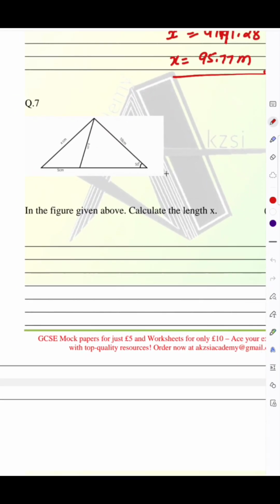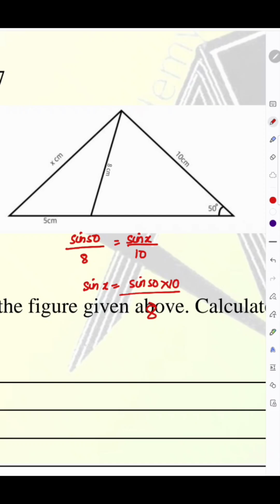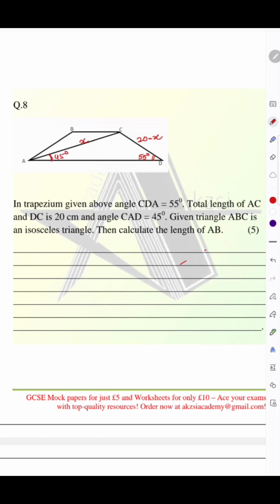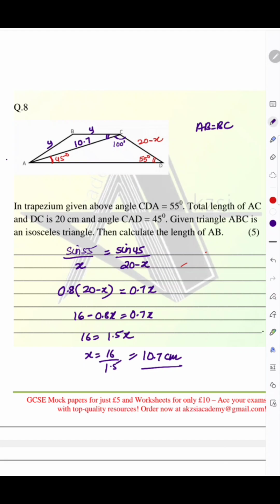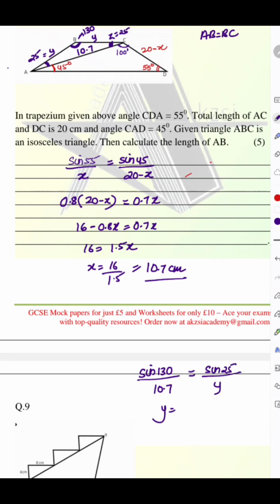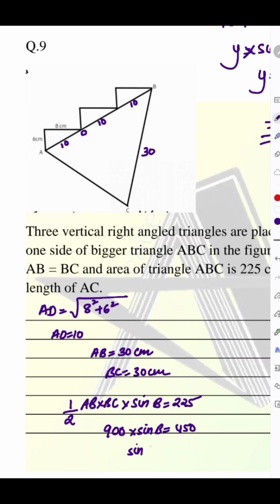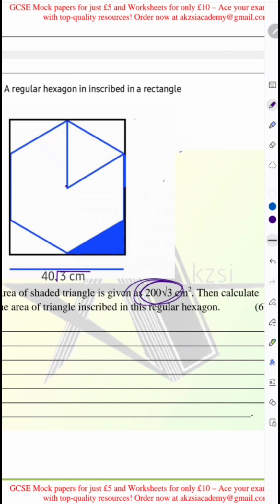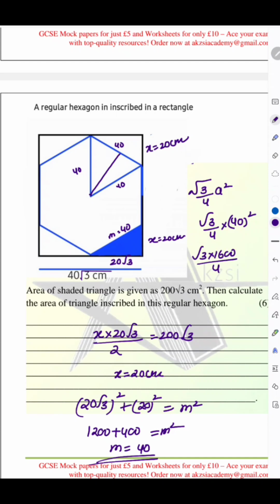Part 2- 10 most important gcse trignometry questions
GCSE Maths Higher Tier | 2D Trigonometry Questions Explained | Sine Rule, Cosine Rule & Trig Functions

In today's video, we tackle a series of 10 GCSE Higher Tier Maths questions on 2D Trigonometry. From basic to advanced problems, we cover everything you need to know — including the Sine Rule, Cosine Rule, Pythagoras' Theorem, and Trigonometric Ratios (sin, cos, tan).

Learn exactly when to use each rule, how to approach non-right-angled triangle questions, and boost your confidence with clear, step-by-step solutions. Whether you're revising for your GCSE 2025 exams or looking for exam-style practice, this video is packed with tips to help you master trigonometry and secure top grades.

Topics Covered:

When to use sine rule vs cosine rule

Solving right-angled triangle problems

Applying trigonometric functions (sinθ, cosθ, tanθ)

Perfect for students following Edexcel, AQA, OCR syllabi.

for free worksheets and more practice!